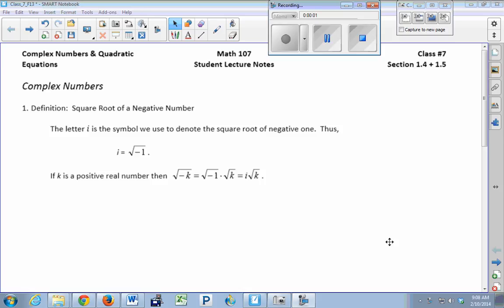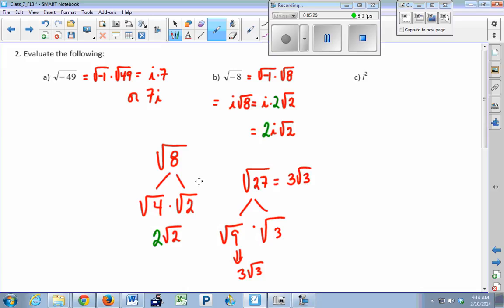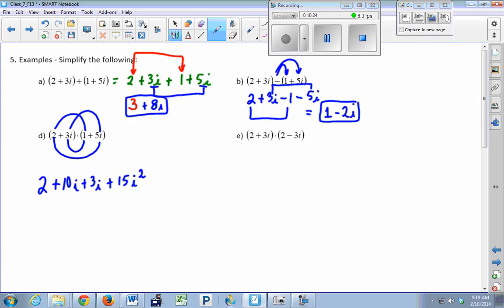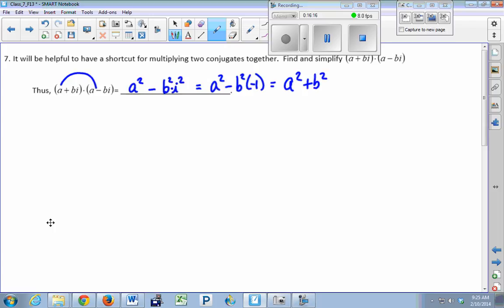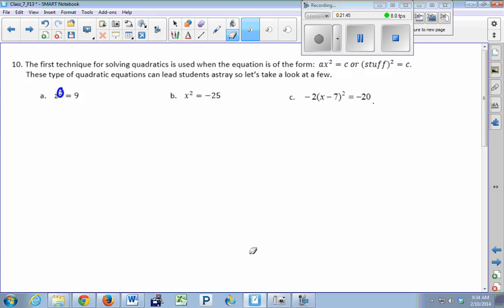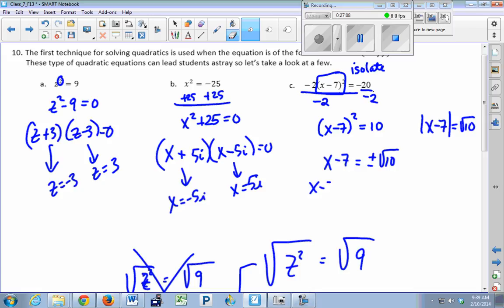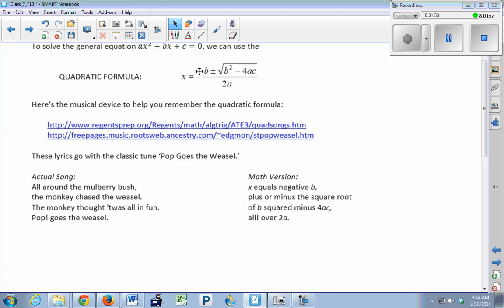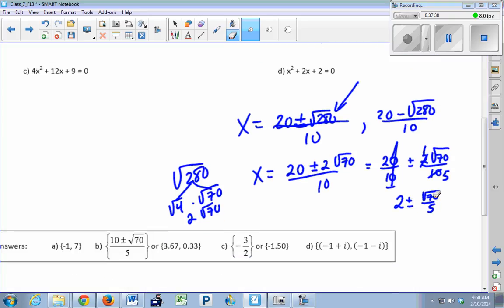Class 7 S14